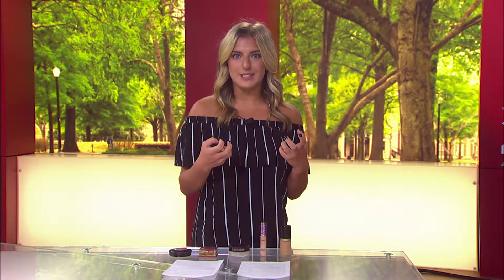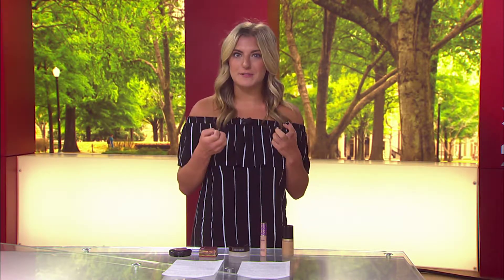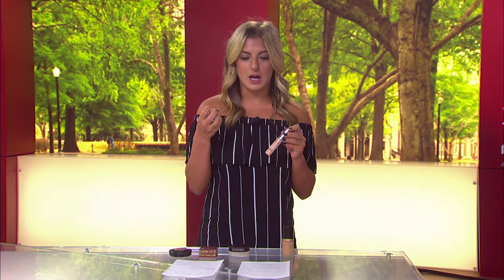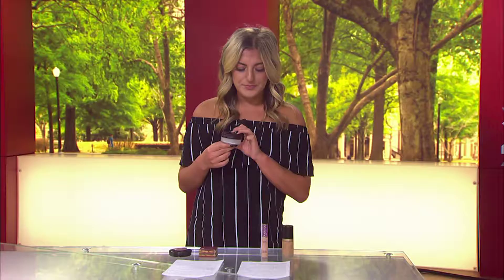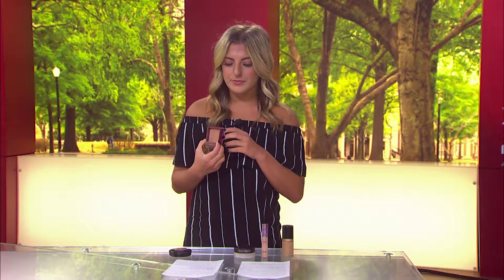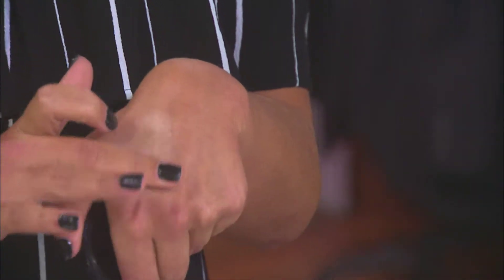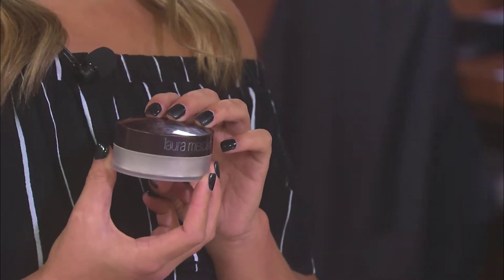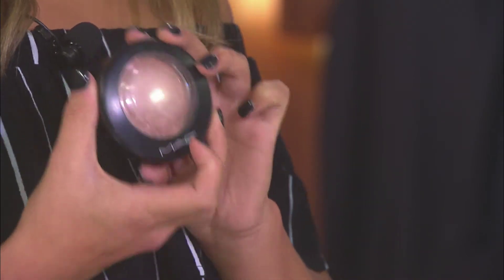Elly Hatzifrangou October 18, 2017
JCM 326 October 17, 2017